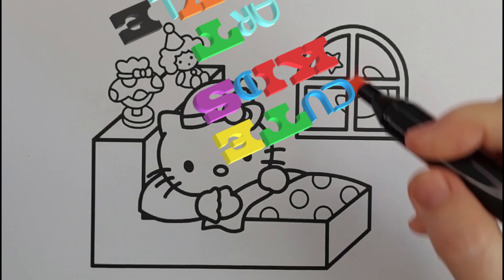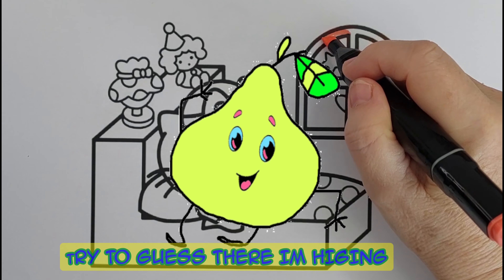Hello Kitty in Bed Fun Painting & Coloring For Kids and Toddlers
🌟 Join Hello Kitty as she snuggles up in her soft and fluffy bed, surrounded by pillows and blankets.

With a contented smile on her face, Hello Kitty is ready to drift off into dreamland, where magical adventures await. 🌙✨ As she closes her eyes, her imagination takes flight, filled with visions of whimsical wonders.

Grab your crayons and let's add some color to this tranquil scene! 🖍️🎨 With gentle strokes and vibrant hues, bring Hello Kitty and her cozy bed to life on the page.

🚀🛏️ Don't miss out on the peaceful moments and creative inspiration that await you! 🐱💤